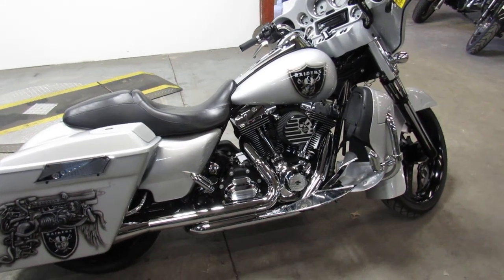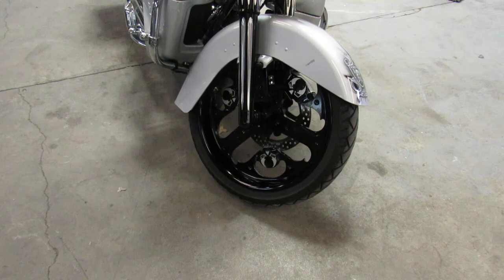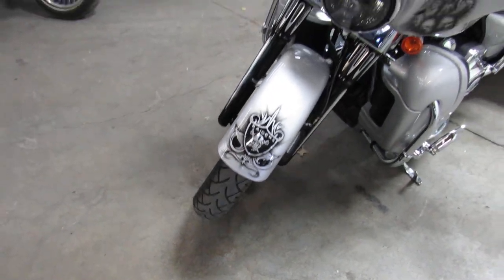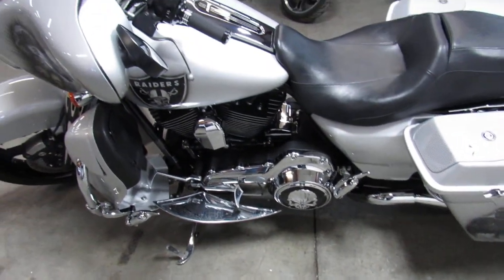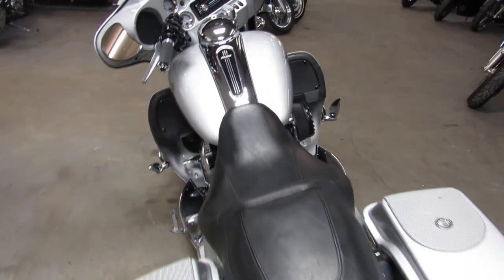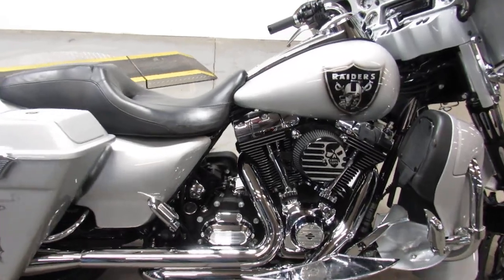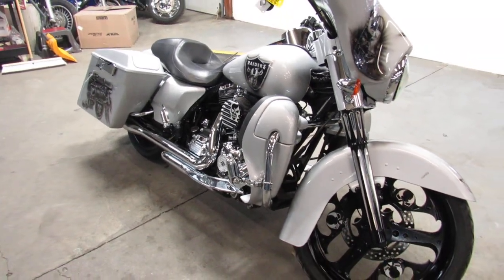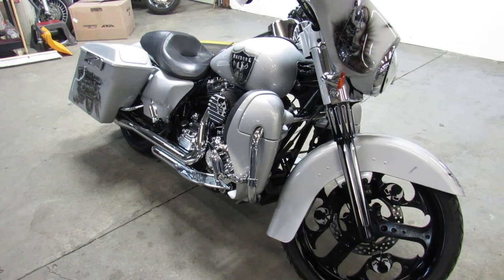2013 HARLEY FLHX FOR SALE IN MI U6254